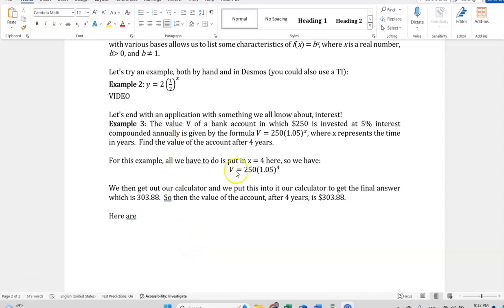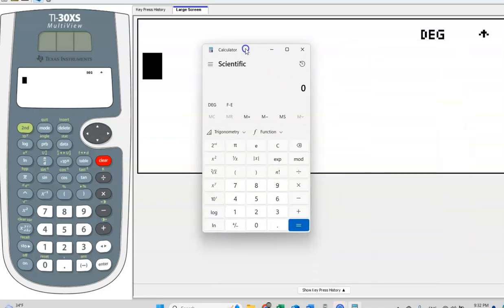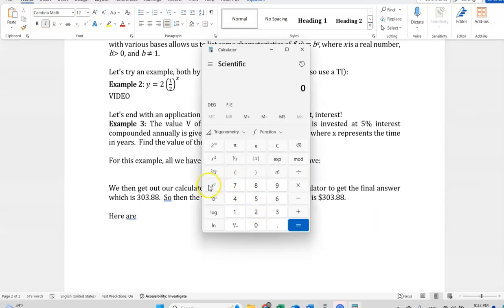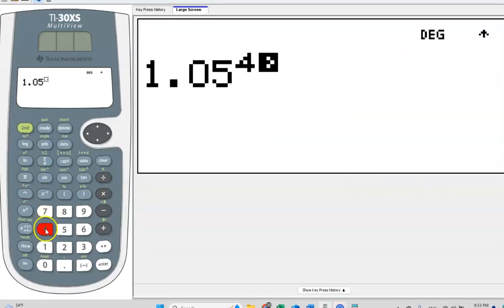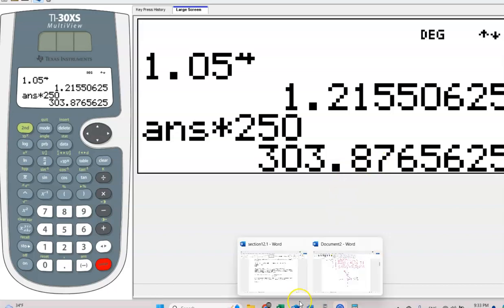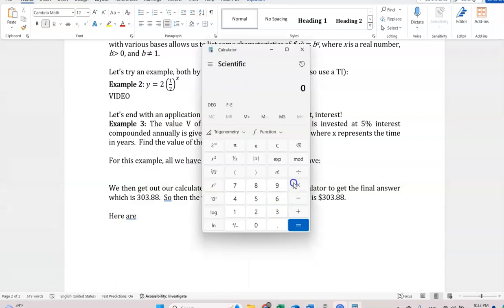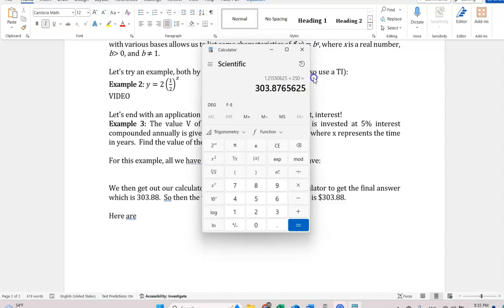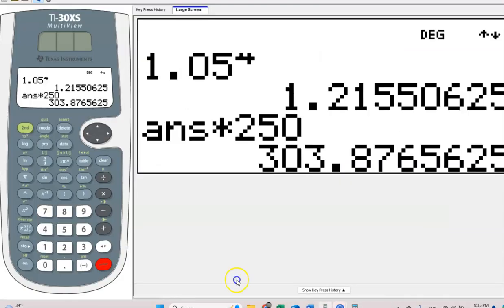12.1 - Exponents on your Calculator [MATH 104]